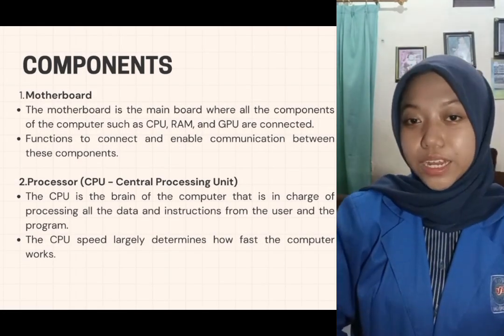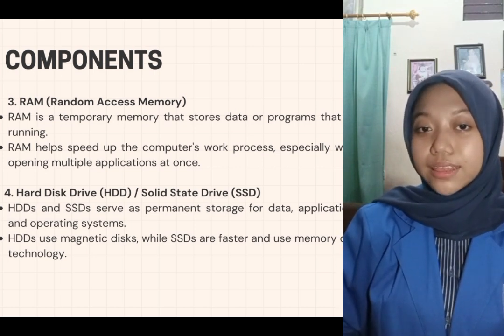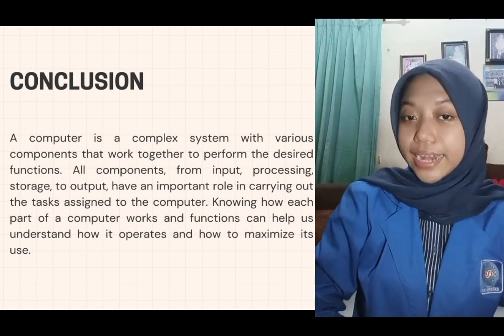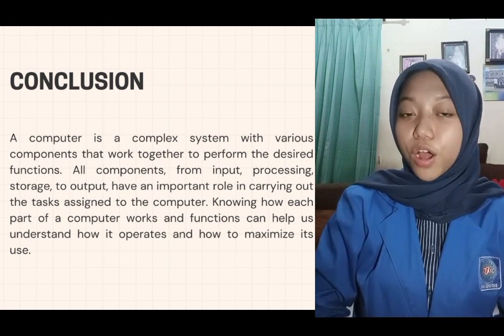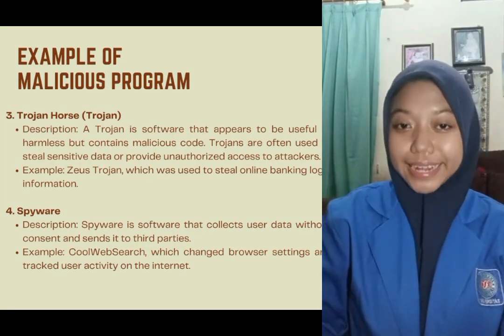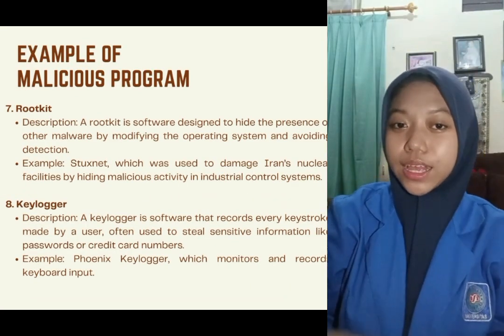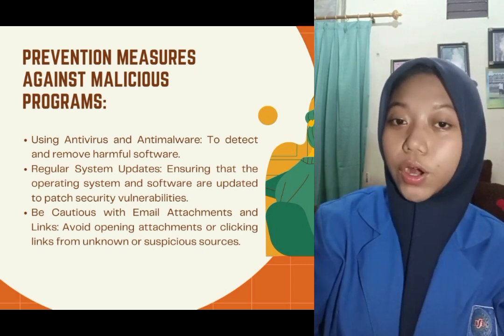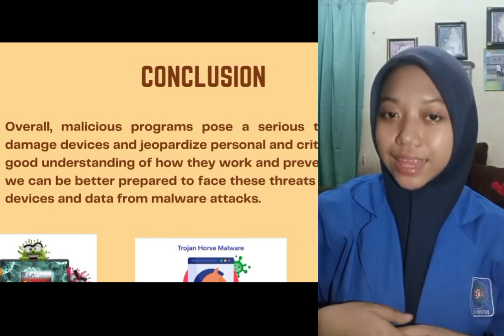PROJECT ENGLISH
Name : Zahra Febrianti
NIM : 19241278
Class : 19.2A.07